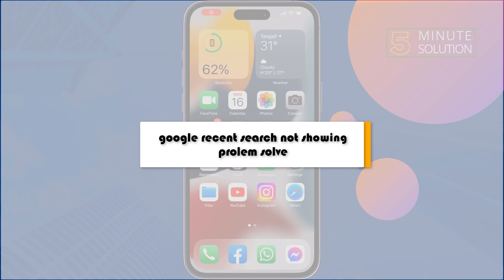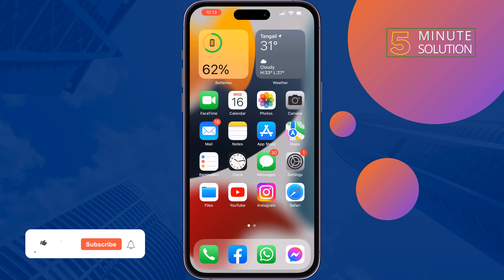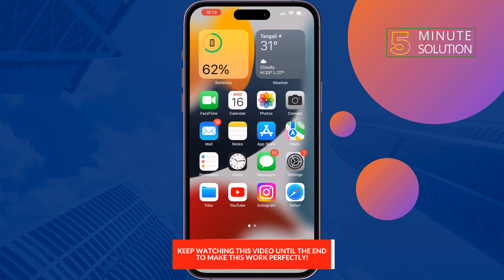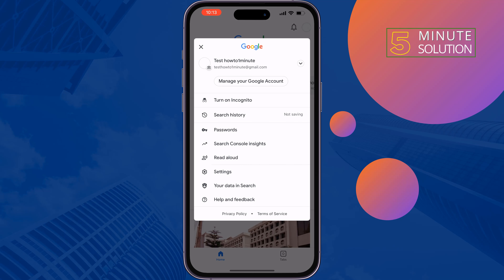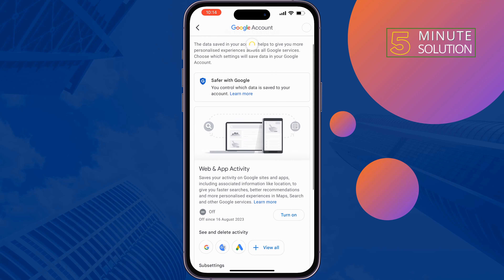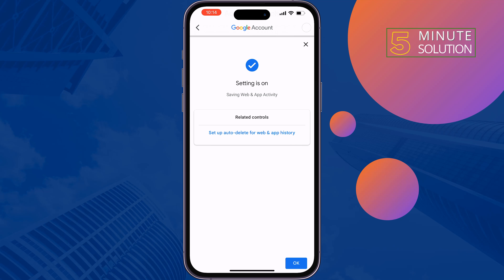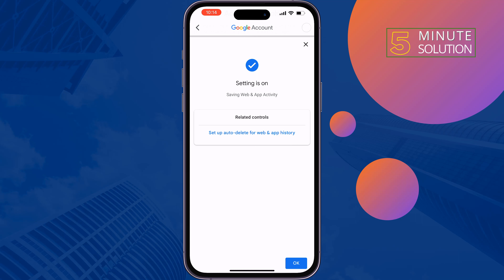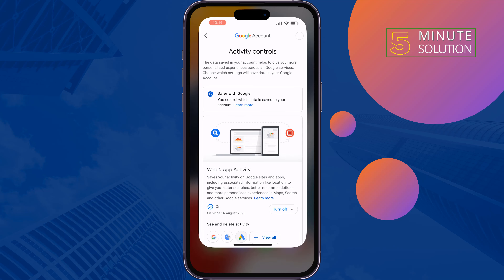Google Recent Search Not Showing 2024 [ problem Solve 100% ]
If you don’t get search results in the Google app, you might need to change some settings. here is how to do it.